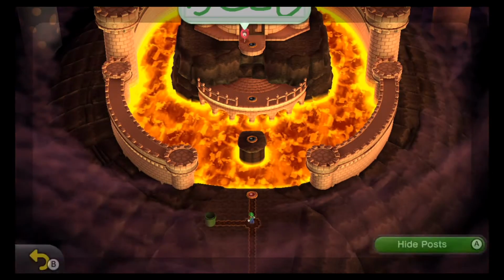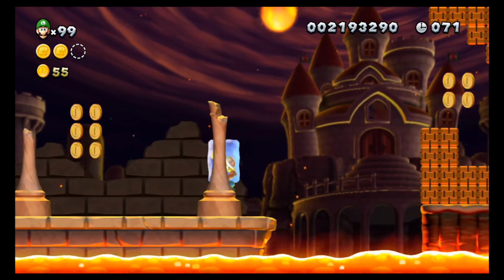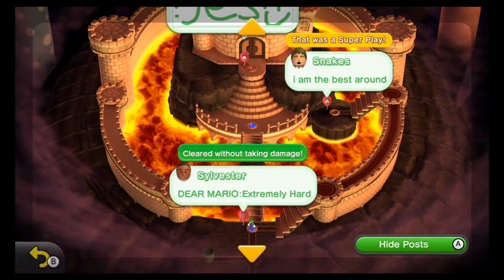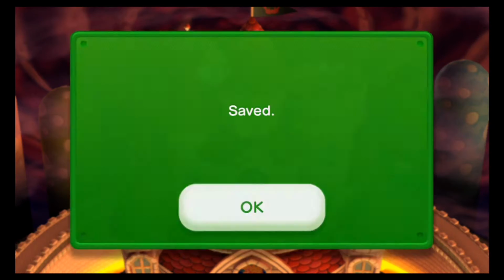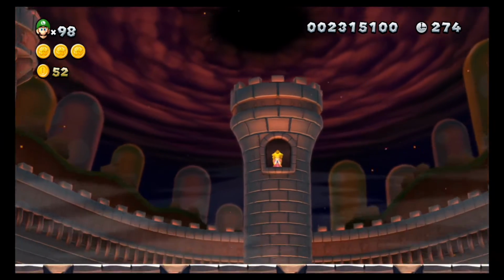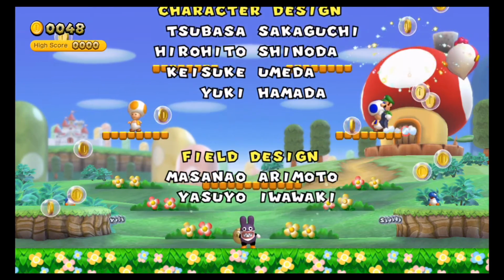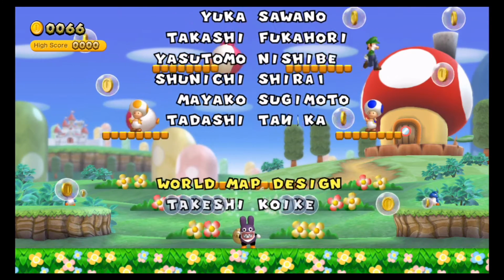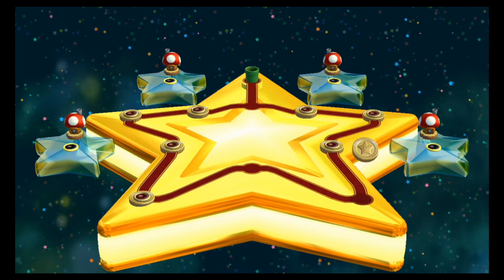Let's Play New Super Luigi U - Part 8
Peach's Castle (World 8)